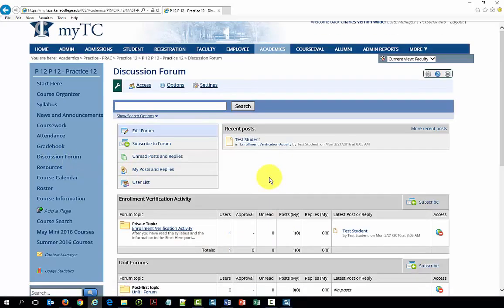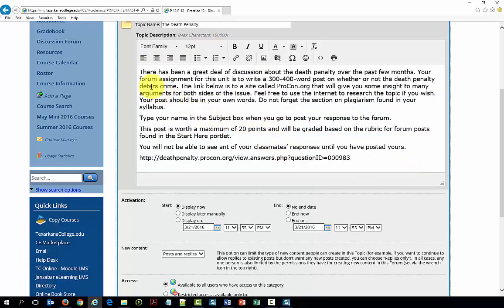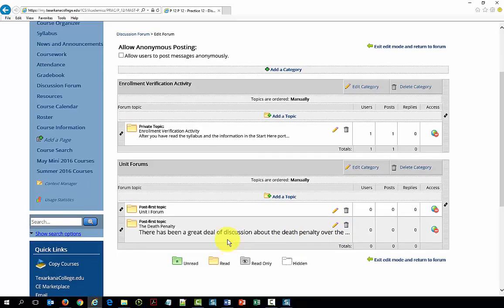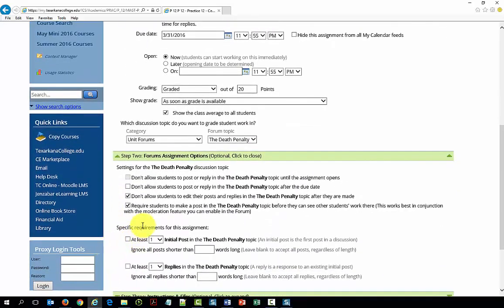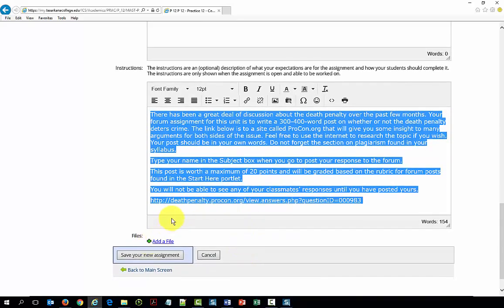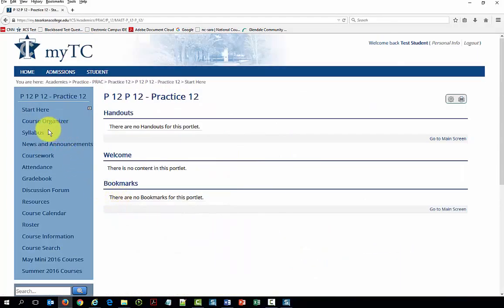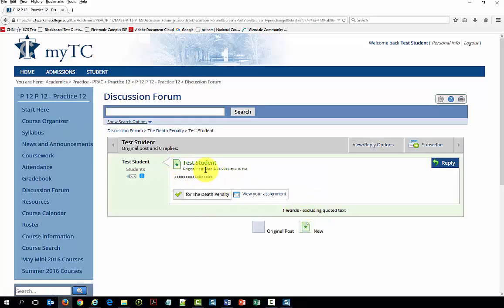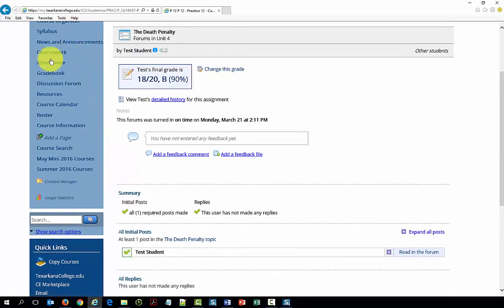L10 Vid 3